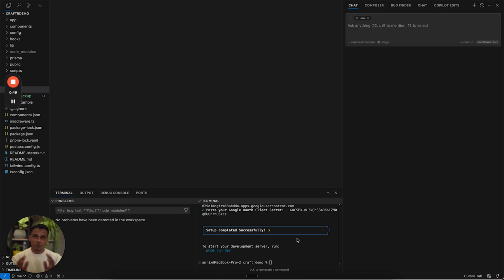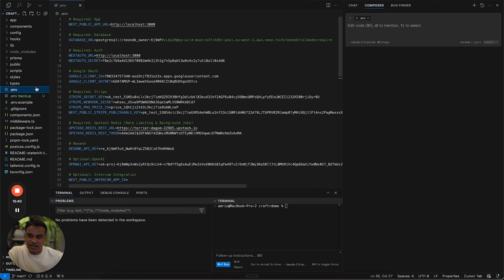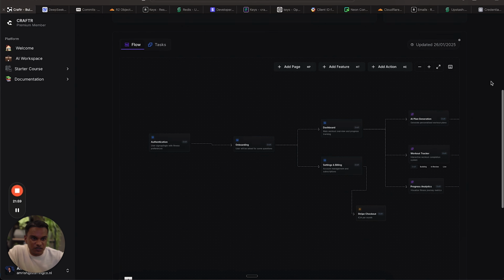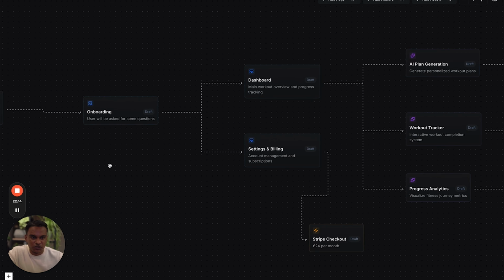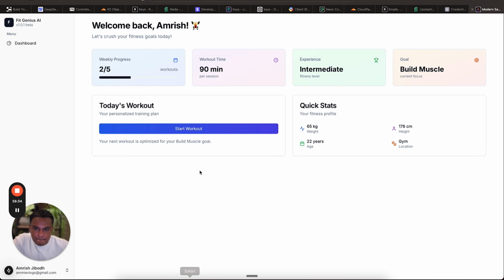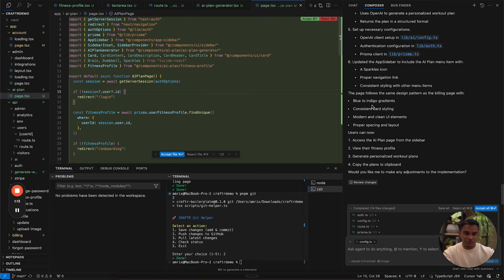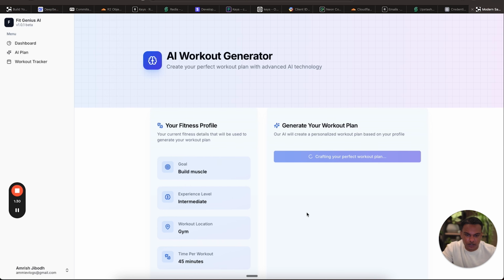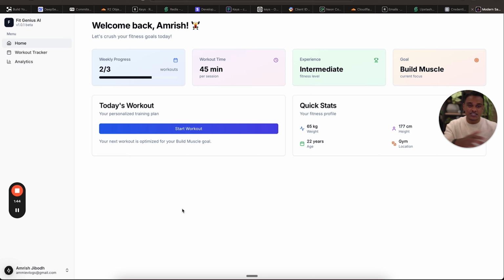Building a SAAS App: Part 3 - Code with Cursor AI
0:00 Walkthrough Cursor IDE
8:37 Github push, pull & commits
11:27 Setup AI Voice Commands
12:10 Design Authentication Screen
16:32 Design Onboarding
21:24 Design Dashboard
23:50 Design Billing page
25:01 Design Settings page
26:00 Design AI Workout Generator
32:40 Design Workout Tracker
37:51 Design Analytics page
39:30 Finalize Development Session